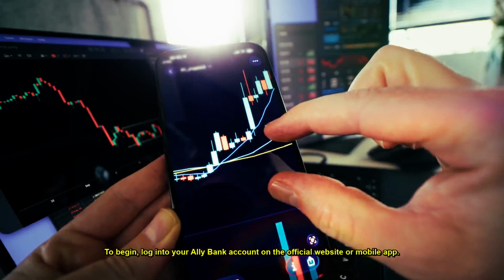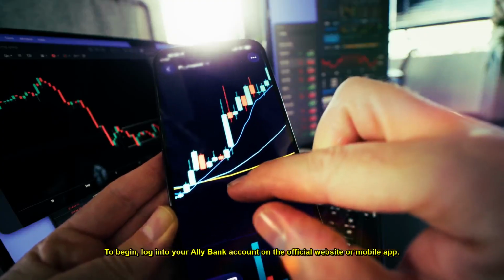How to update your high-yield savings transfer limits with Ally Bank - Step By Step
In this step-by-step tutorial, we guide you through the process of updating your high-yield savings transfer limits with Ally Bank. Whether you're looking to increase your savings flexibility or simply want to manage your funds more effectively, this video covers everything you need to know. From logging into your account to adjusting your limits, we've got you covered!